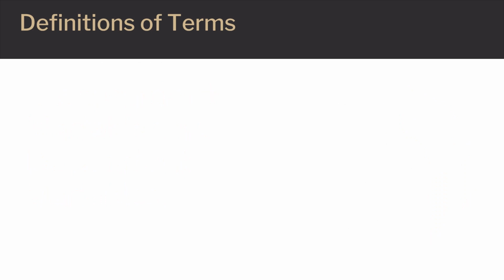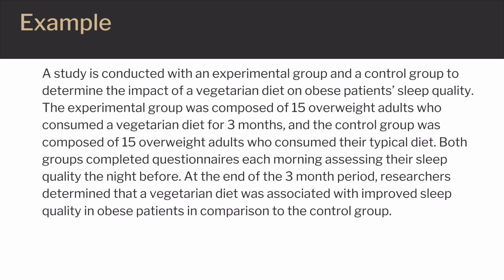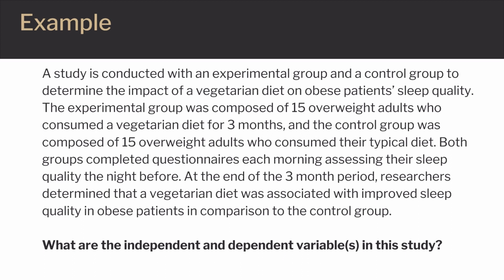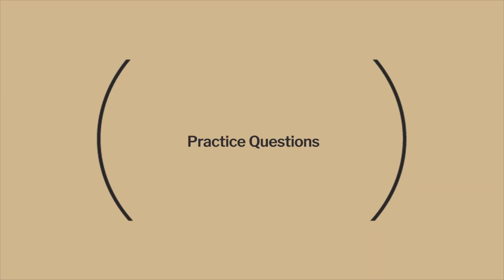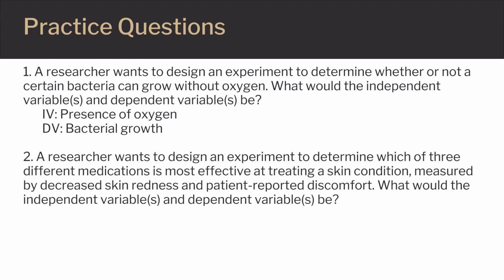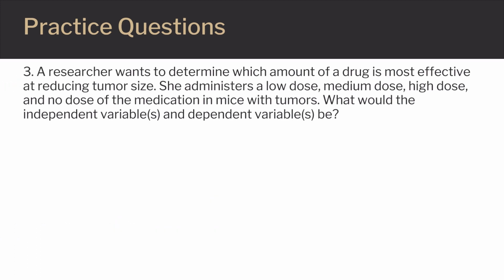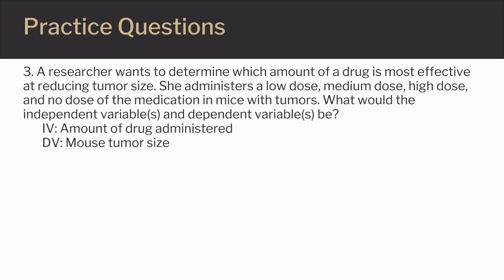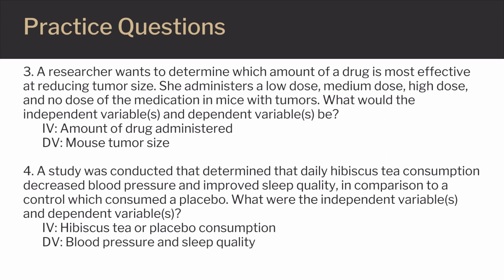Independent Variables vs Dependent Variables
This video explains what a dependent and independent variable is, the difference between the two and has practice problems for you to try as well.